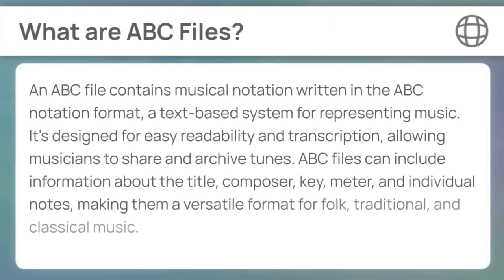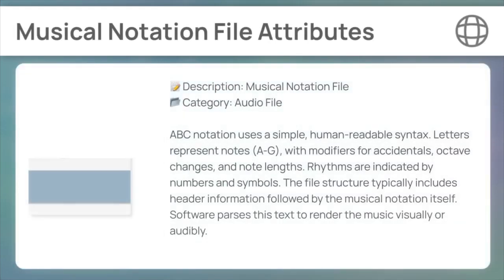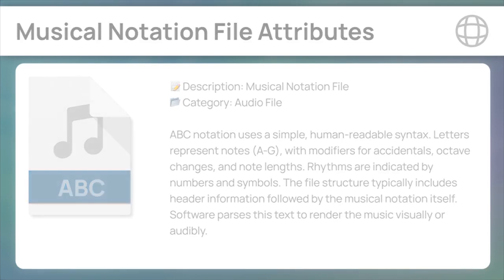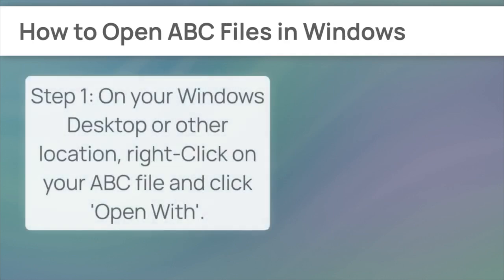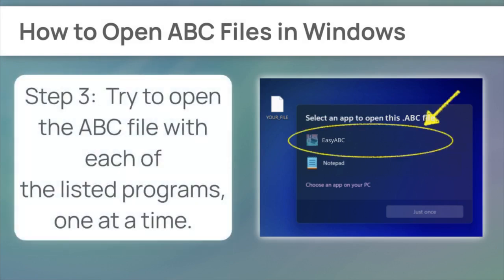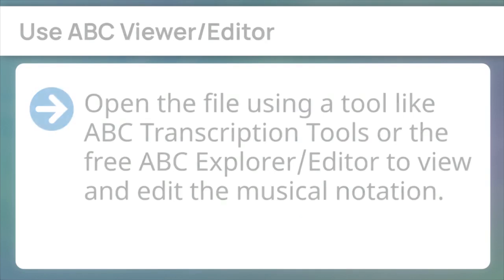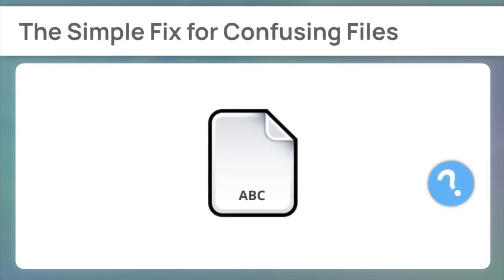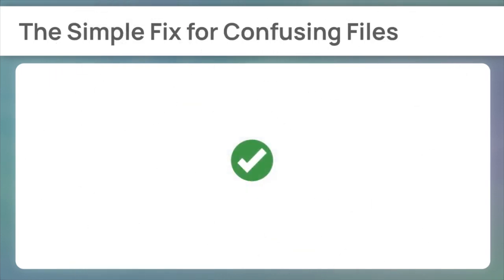How to Open ABC Files (ABC Explorer)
Struggling to open your Musical Notation File format? Don’t worry — plenty of people face the same issue. In this fast tutorial, I’ll show you how to open, view, and repair any ABC file on Windows, even when the format isn’t recognized.

ABC notation uses a simple, human-readable syntax. Letters represent notes (A-G), with modifiers for accidentals, octave changes, and note lengths. Rhythms are indicated by numbers and symbols. The file structure typically includes header information followed by the musical notation itself. Software parses this text to render the music visually or audibly.

▶ ABC File Essentials:

- How to Convert to MIDI/PDF
- How to Check Syntax/Transpose
- Explore the origins of the ABC file format
- How to Use ABC Viewer/Editor
- Troubleshoot Windows errors preventing ABC access
- Learn what the ABC file is and what it’s used for
- Rebuild corrupted ABC file associations
- Choose the right software to open ABC

Timestamps:

00:00 - Overview
00:23 - ABC Files: An Overview
00:48 - ABC Format Layout and Structure
01:16 - How Do I Open a ABC?
02:01 - Typical ABC Errors